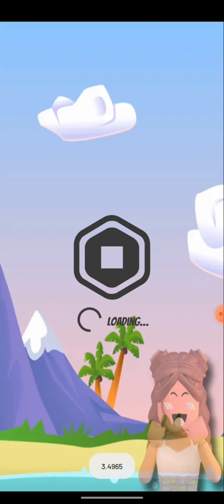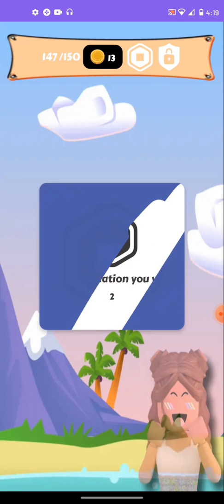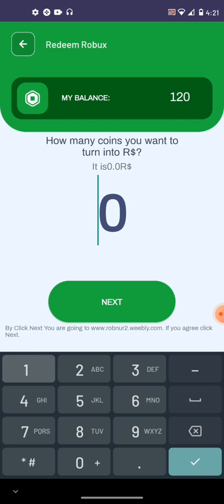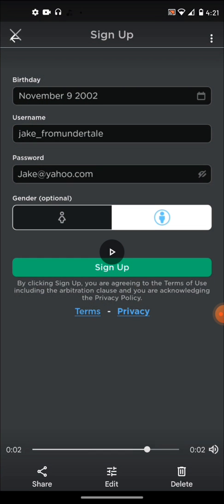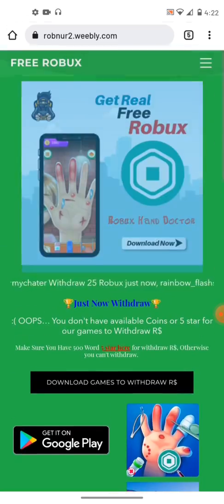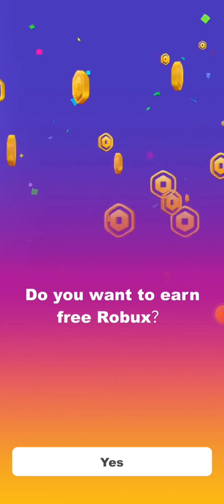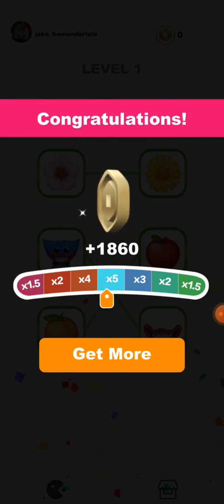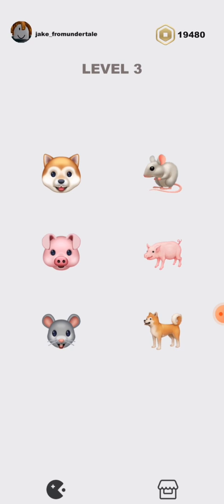FrEe RoBuX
what did you guys think about the editing? 🤠